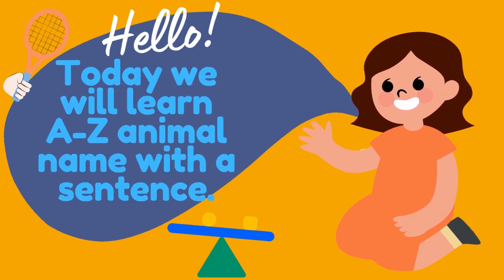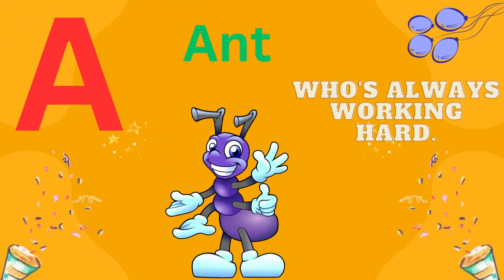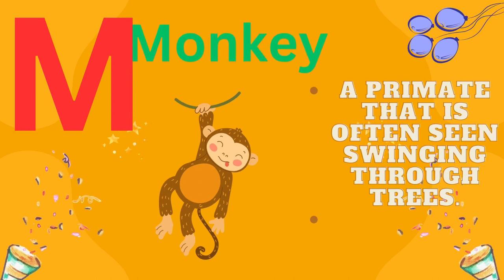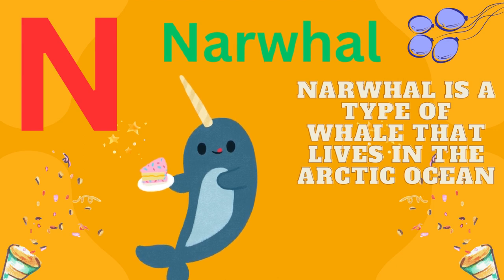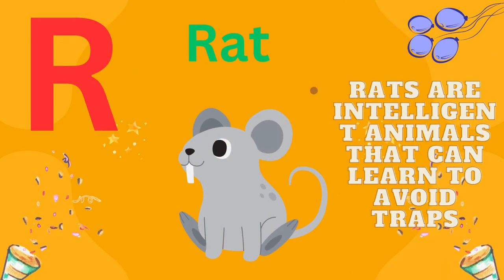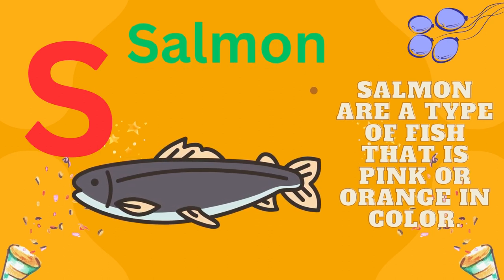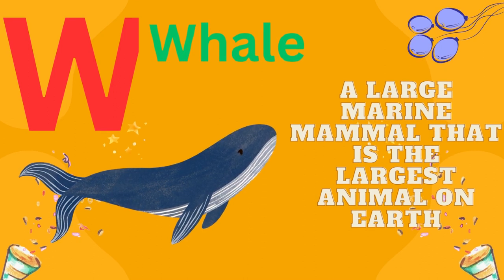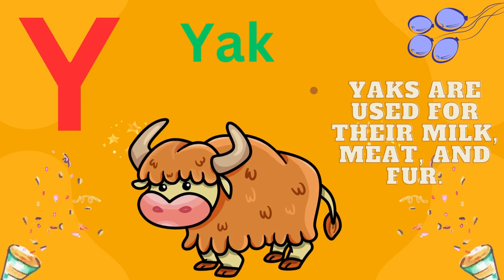A For Apple | a for apple b for ball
A For Apple | a for apple b for ball |  a for apple b for ball c for cat

At Cocomelos Nursery Rhyme, our goal is to help make learning a fun and enjoyable experience for kids by creating beautiful 3D animation, educational lyrics, and toe-tapping music.